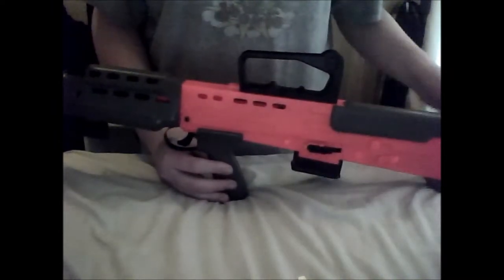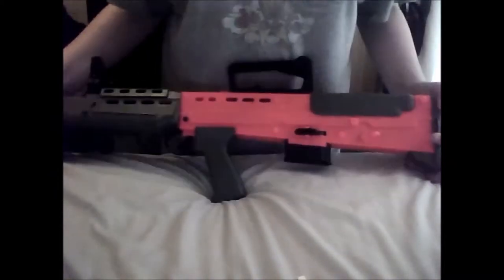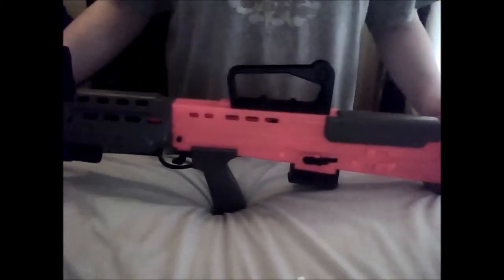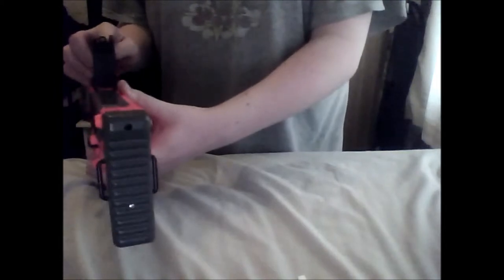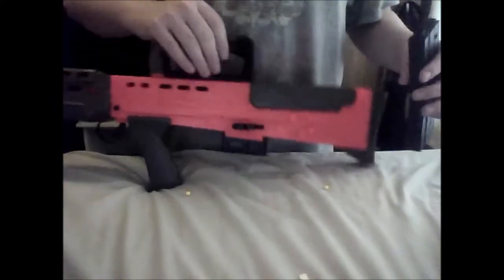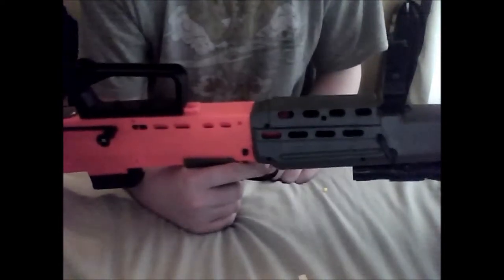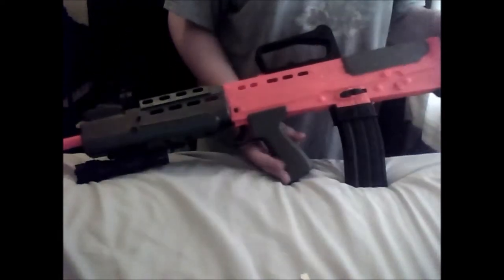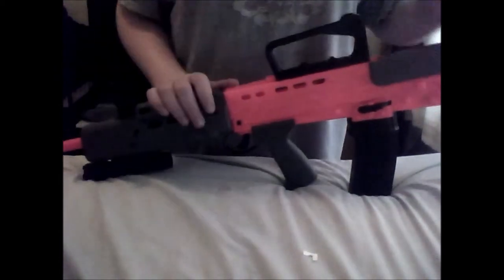L85-SA80 BB gun. review and information. BBGUNSFTW!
the L85 BB gun. sorry its late.